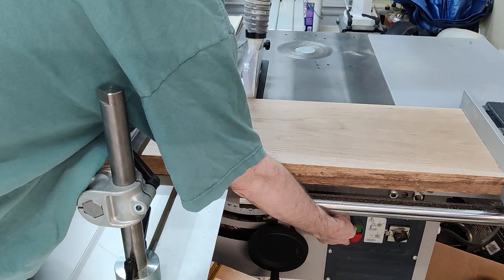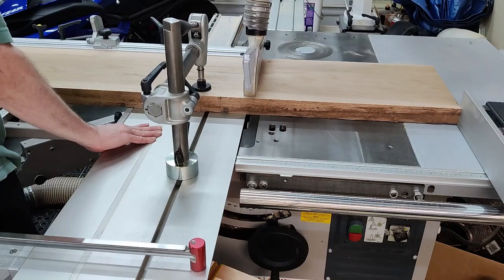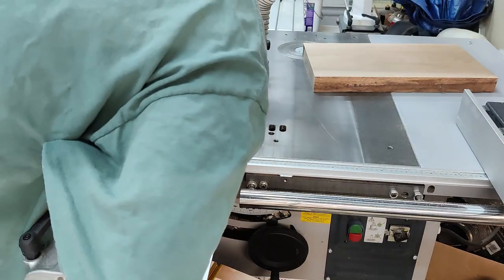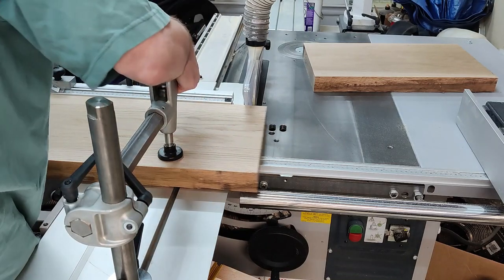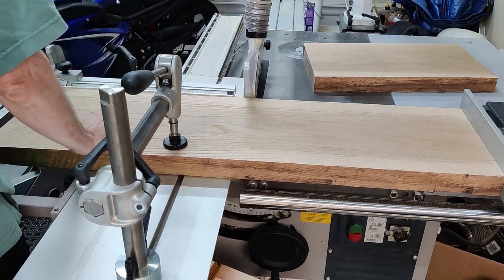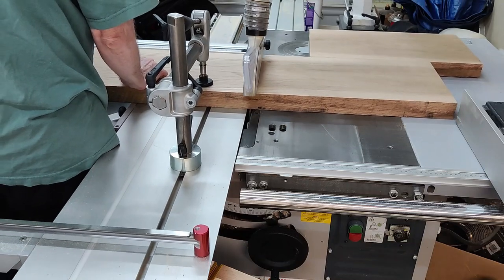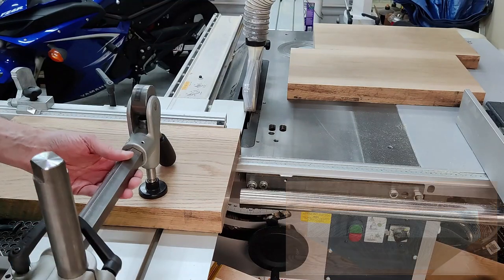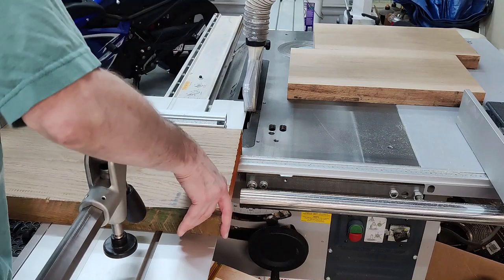Hammer Tricks 1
Cutting a large, heavy piece of wood on a traditional table saw can be quite difficult. You can make a sled and even that can be difficult with a large board. In this video, I'll easily cut a 41-pound piece of White Oak that about 2 inches thick and over 11 inches wide.